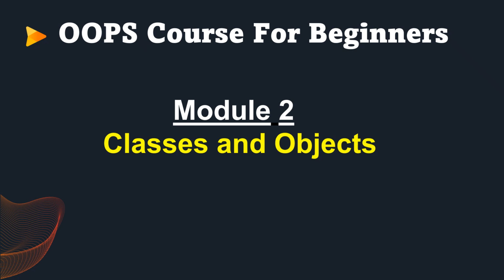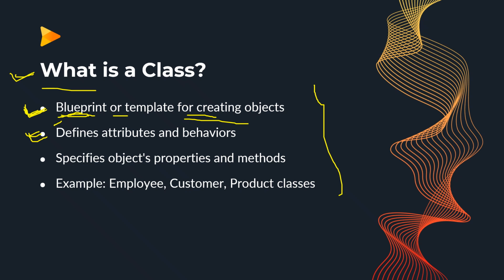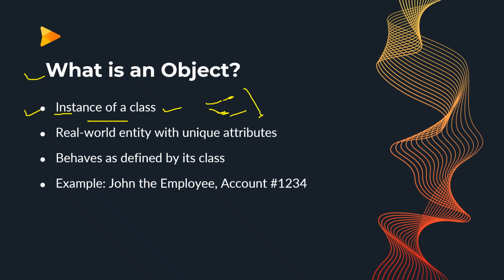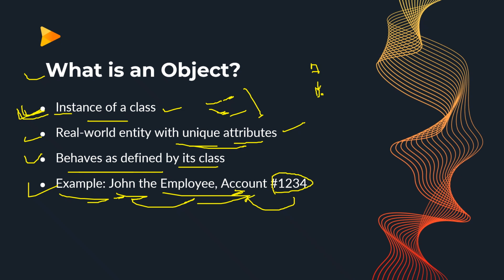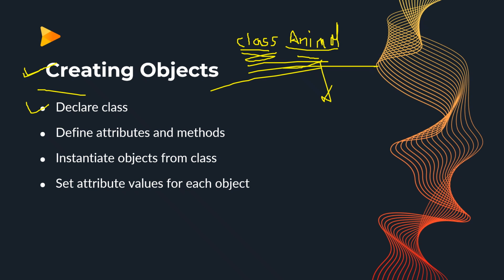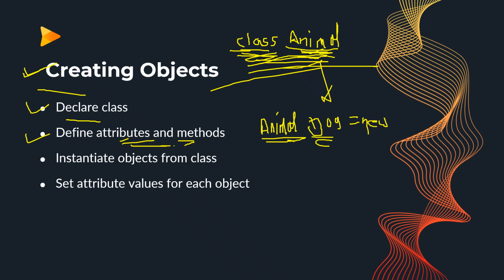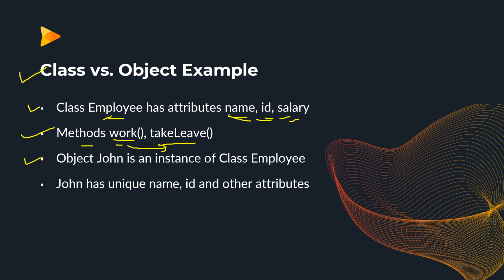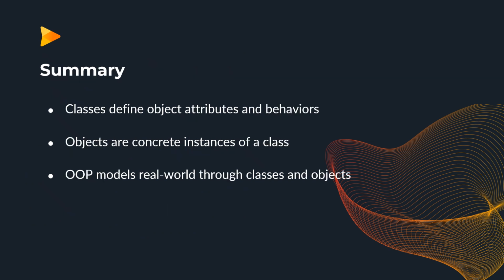Class and Object in Object Oriented Programming || OOPS Course For Beginners 2023 - Module 2